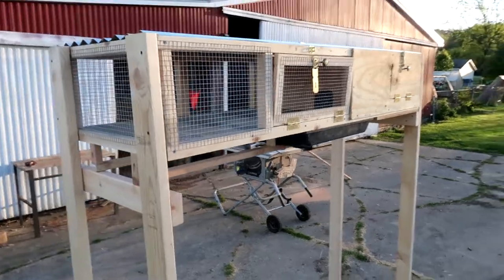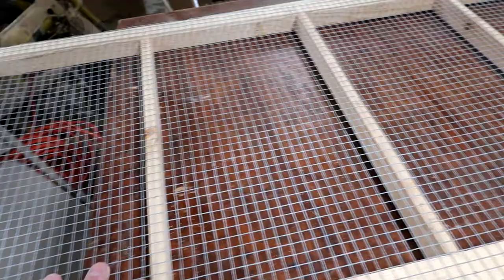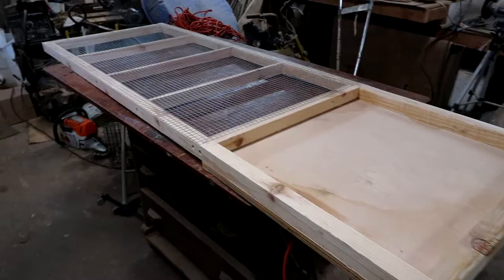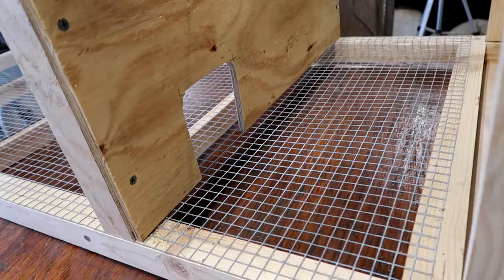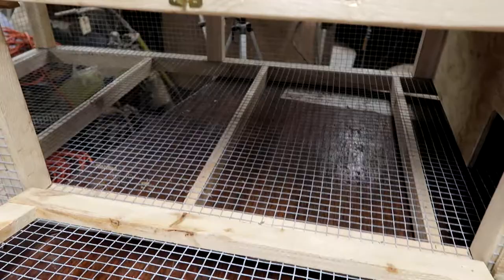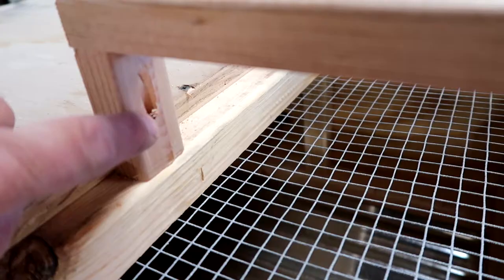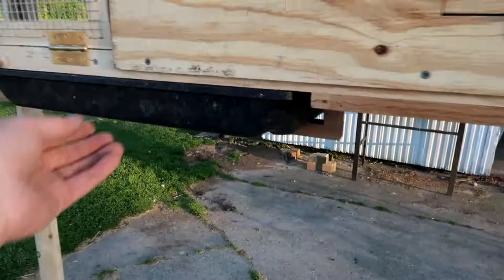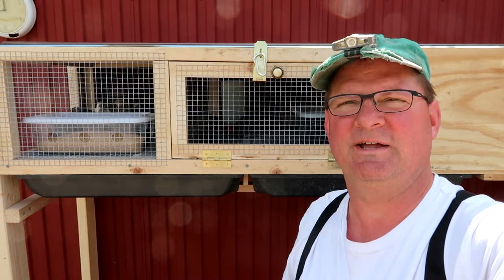Making a Quail Hutch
The ideas for this quail hutch came mostly from Chris @slightlyrednecked The stacked cages will be for egg layers and grow outs.  I don't have a cut list or material list, but here are some dimensions

Cage:  2 ft deep, 6 ft long, 13 inches tall.
Roughly a third is for sand to dust bathe and lay eggs.
Floor and sides are 1/2"x1/2" hardware cloth.
Most rails are 1.5"x1.5" ripped from 2x6's.
Overall height is 6 ft tall.
Roof is corrugated galvanized steel (2'x12' cut in half).